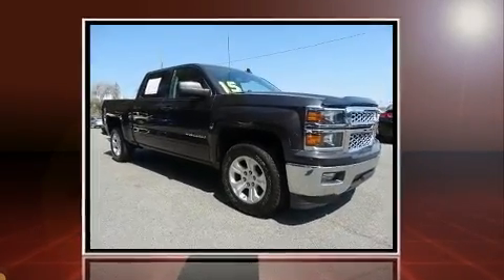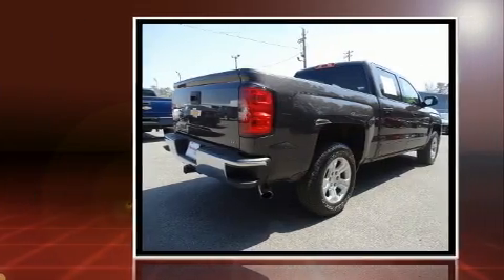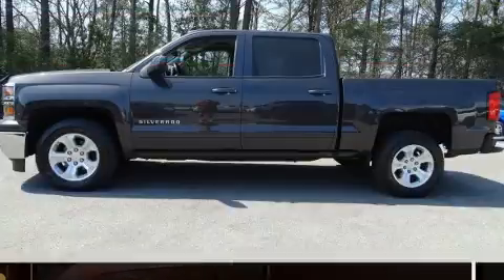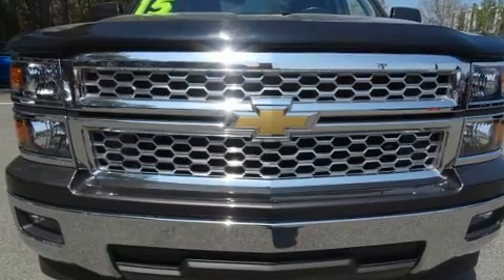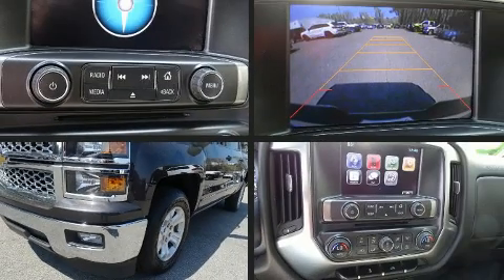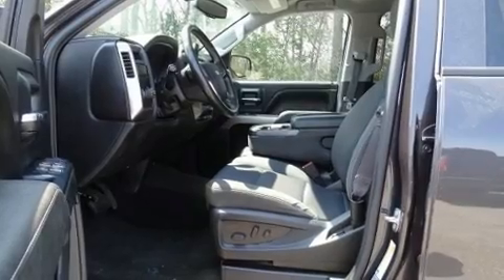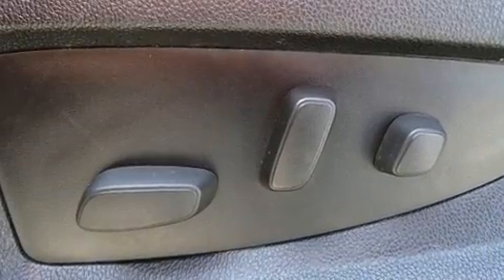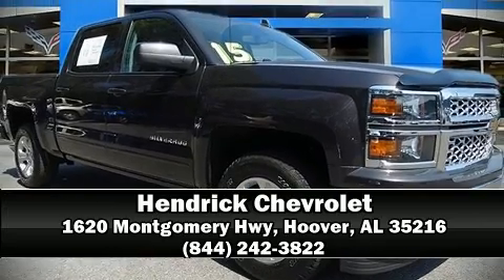2015 Chevrolet Silverado 1500 LT in Hoover, AL 35216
Hendrick Chevrolet
1620 Montgomery Hwy

Discerning drivers will appreciate the 2015 Chevrolet Silverado 1500. With just over 40,000 miles on the odometer, this pre-owned model still has plenty of miles remaining as reliable transportation. It features an automatic transmission, rear-wheel drive, and a powerful 8 cylinder engine. All of the premium features expected of a Chevrolet are offered, including: delay-off headlights, front and rear reading lights, 1-touch window functionality, a tachometer, a rear step bumper, heated door mirrors, and much more. Premium sound drives 6 speakers, providing you and your passengers a sensational audio experience. Passenger security is always assured thanks to various safety features, such as: dual front impact airbags with occupant sensing airbag, head curtain airbags, traction control, brake assist, ignition disabling, onStar, and 4 wheel disc brakes with ABS. Electronic stability control stands out as a technologically savvy innovation, keeping you better connected to the road. This vehicle has achieved Certified Pre-Owned status, by passing a comprehensive certification process, including a rigorous 117 point inspection! Our aim is to provide our customers with the best prices and service at all times. Please don't hesitate to give us a call.